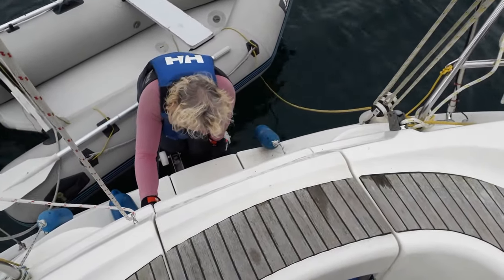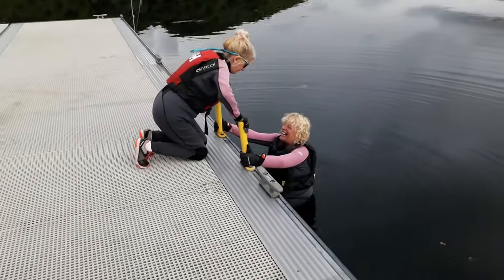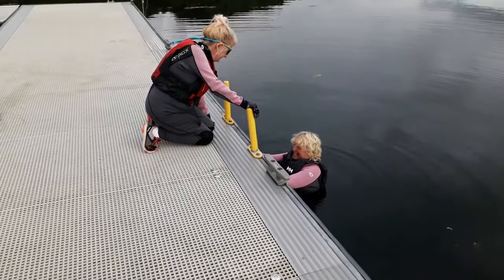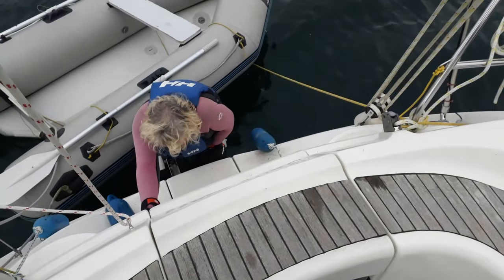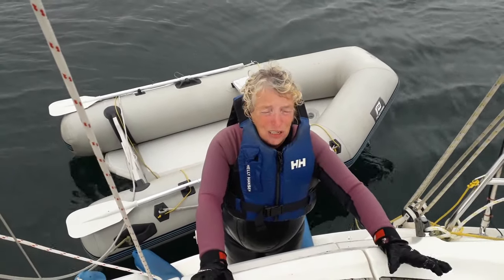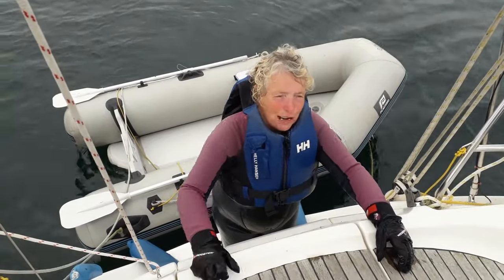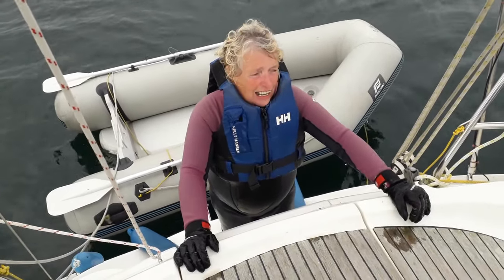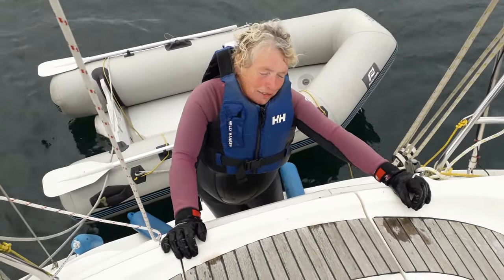Sailing Northern Ireland - The subject that must not be named - Ep. 323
About us

Follow us